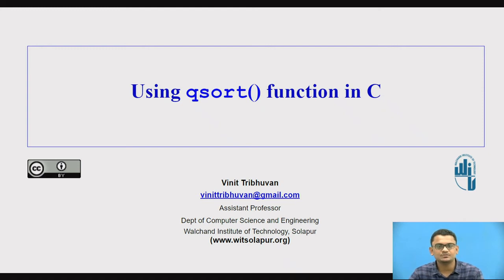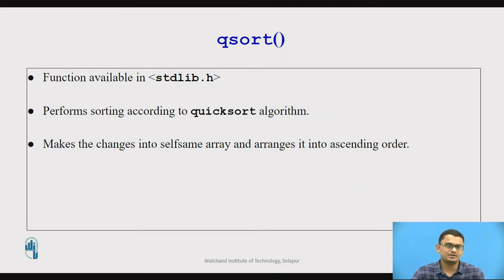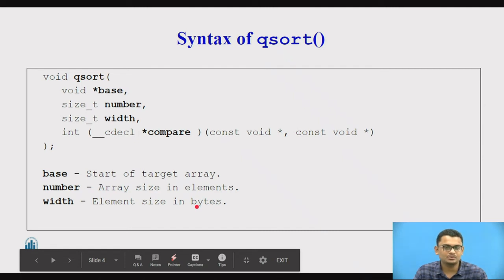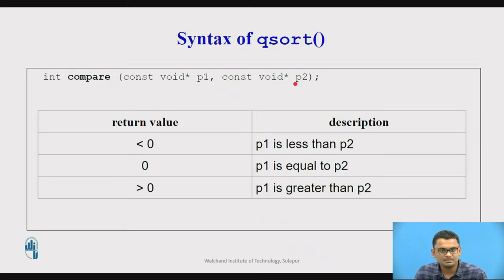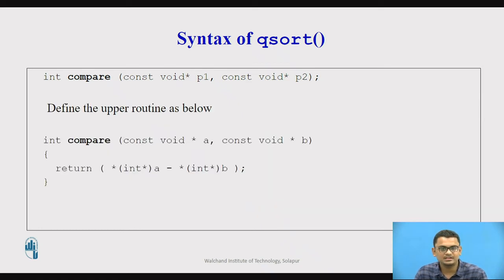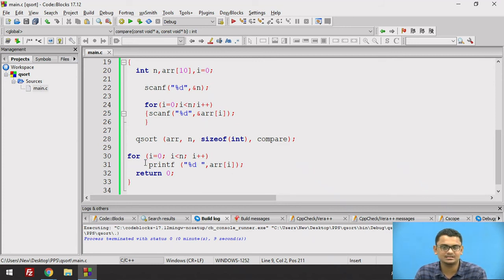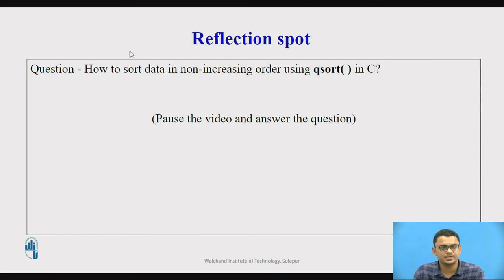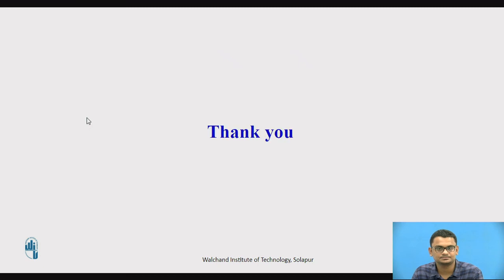Using qsort() in C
Vinit Tribhuvan
Assistant Professor
Maharashtra(INDIA)